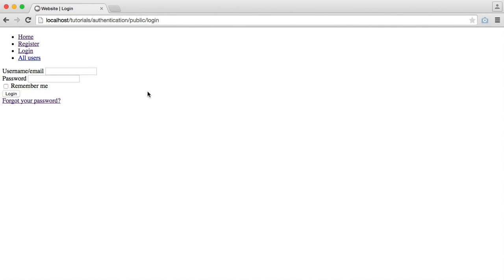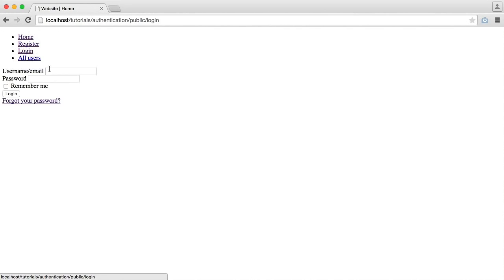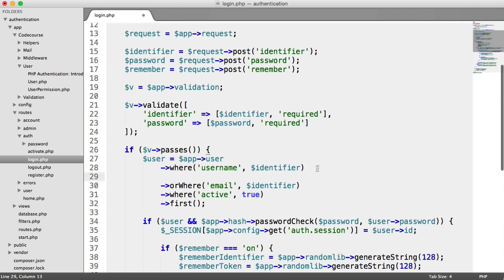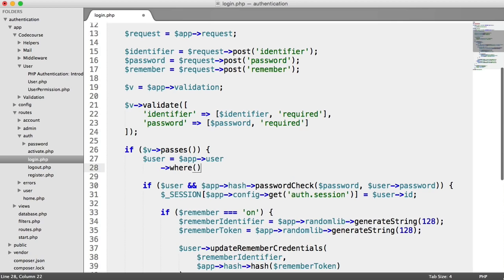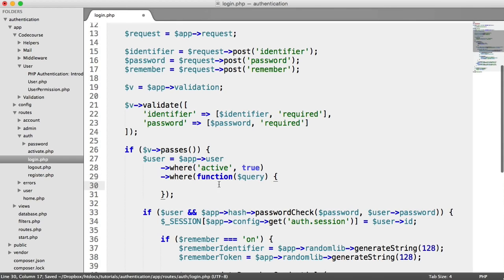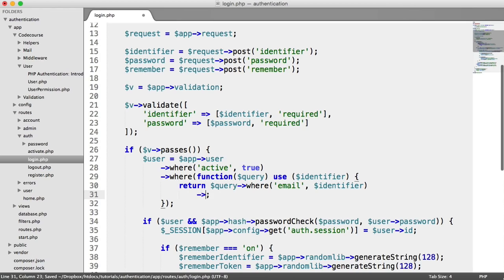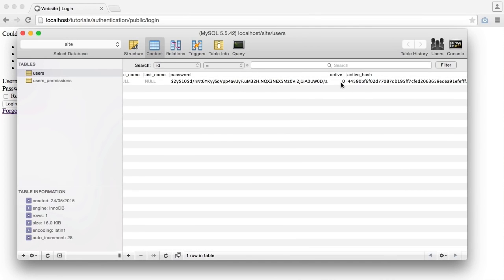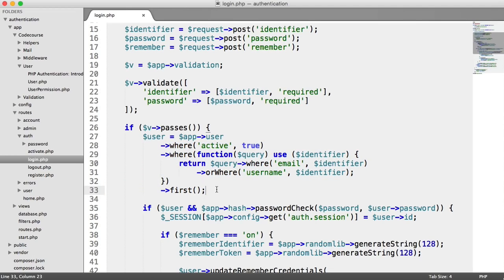PHP Authentication Fix Signing In For Inactive Users